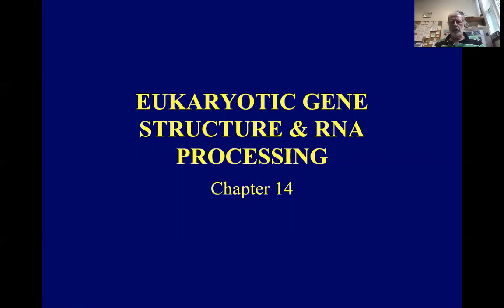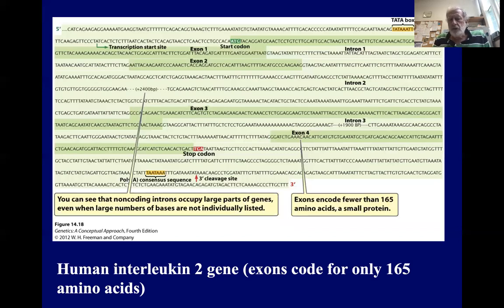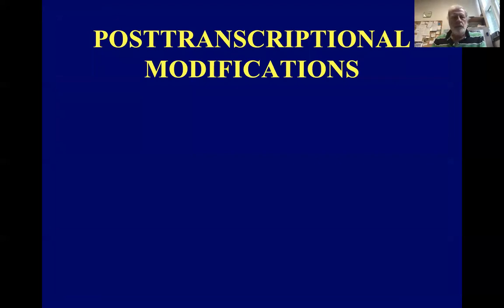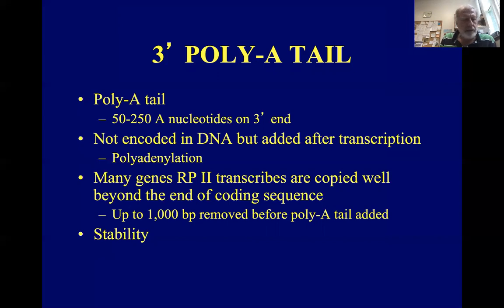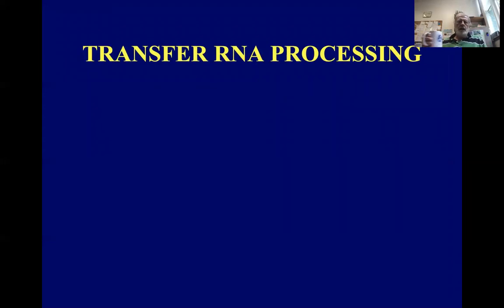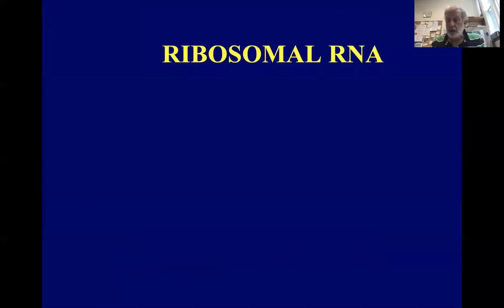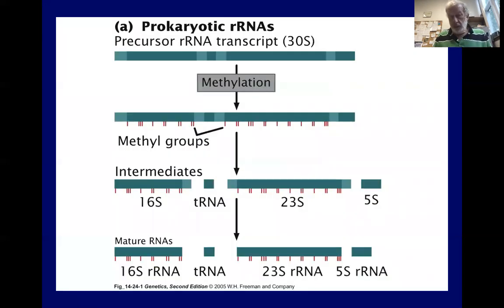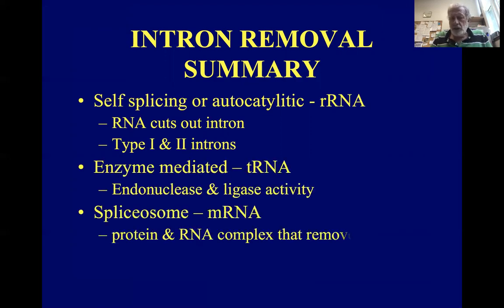Ch 14 lecture